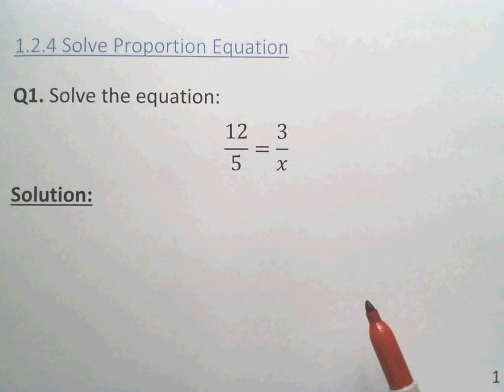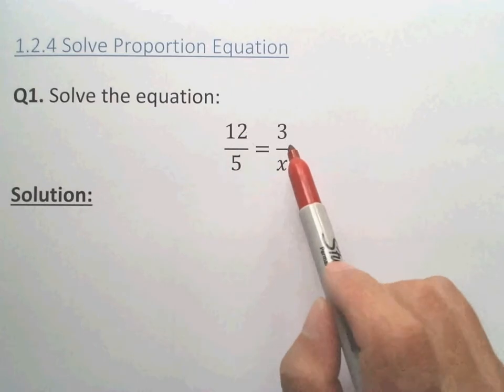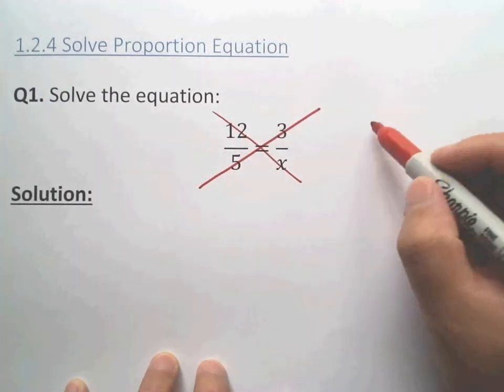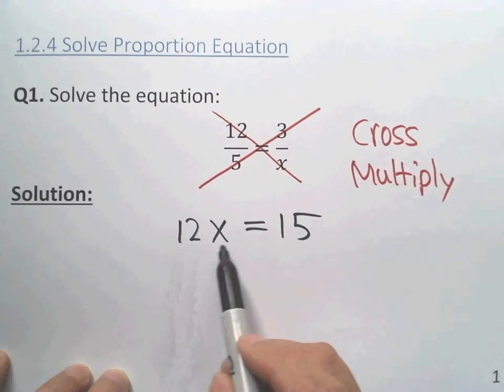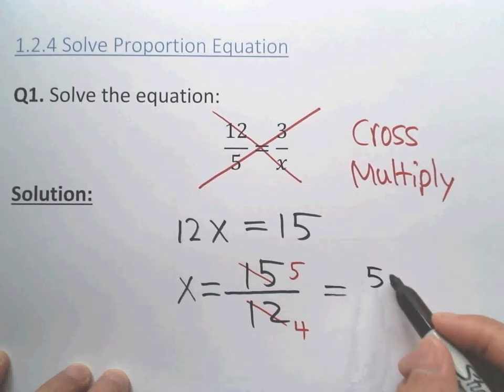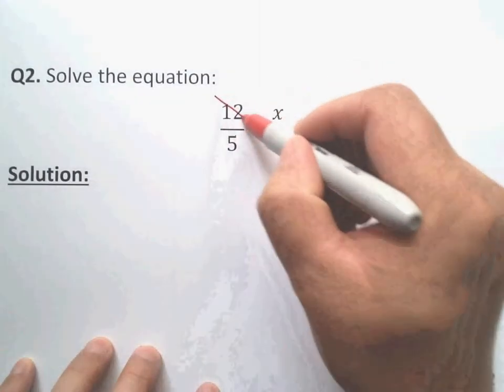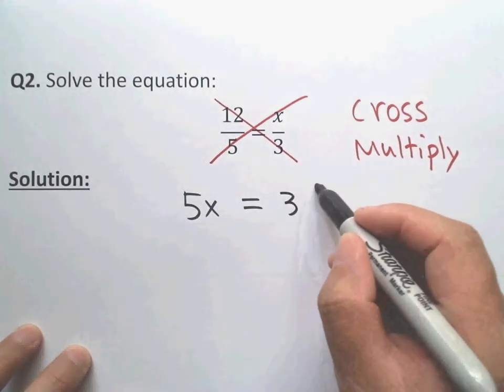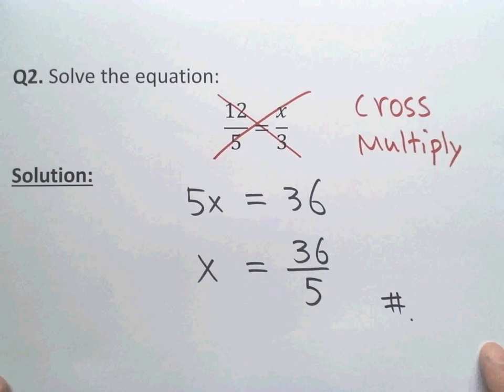1.2.4 Solve Proportion Equation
Lecture series for Quantitative Literacy. Textbook used: OER content (OpenStax). This video introduces cross multiply fractions for solving proportion equations.

More Info for This Video:
The objective of this lecture is to introduce how to solve proportion equations. When we convert units using proportions, we have to solve proportion equations. A proportion equation is equation with two equal or equivalent rates or ratios. The basic way to solve a proportion equation is to cross multiply the proportions and convert the equation to a simplified linear equation. Two examples show how to perform these procedures.